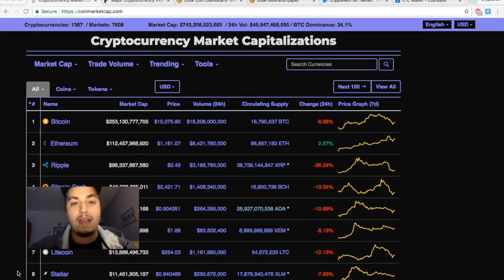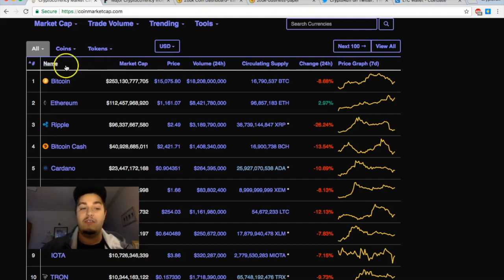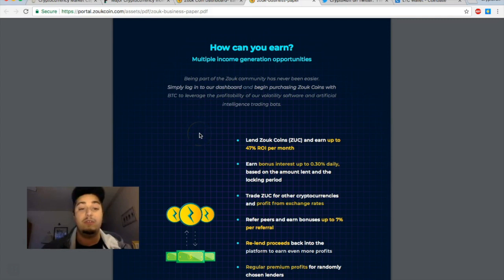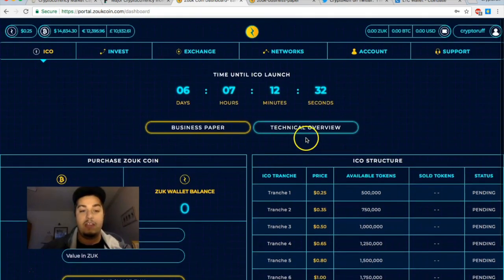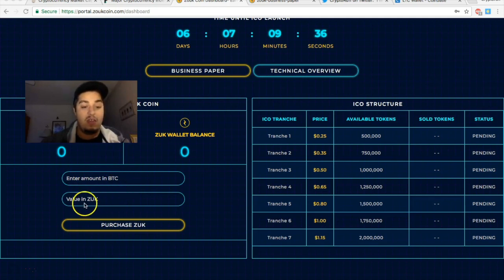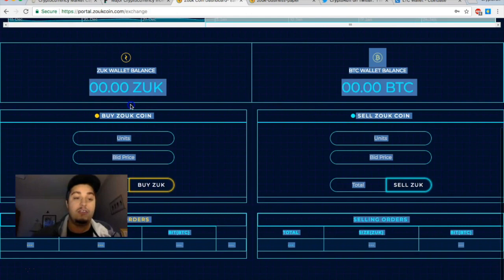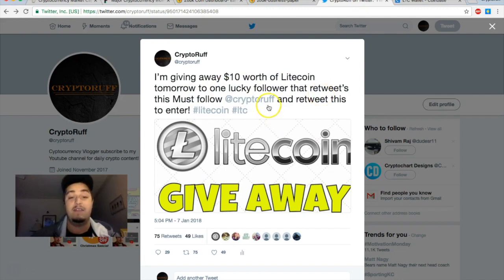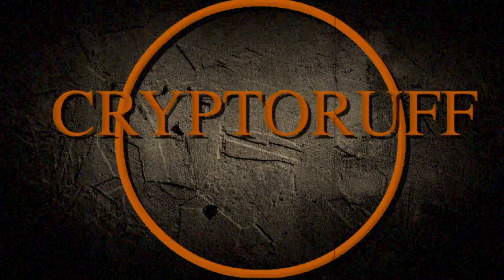BRAND NEW ICO RELEASE!! + Giveaway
Check out Zouk Coin here!

FREE DOGECOIN!

FREE RIPPLE!

Best Exchange for Altcoins and Trading!! - Binance-